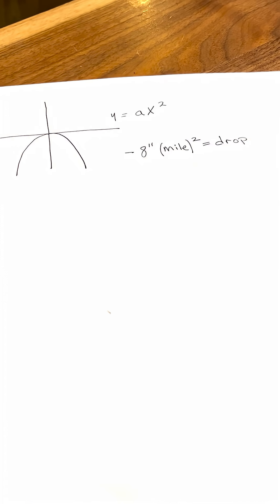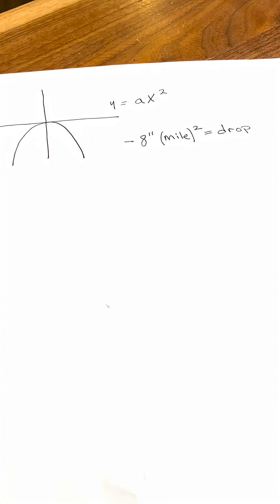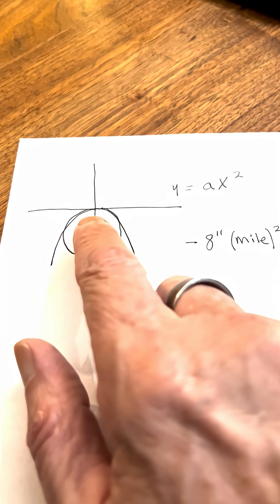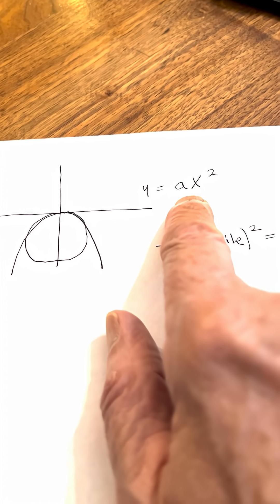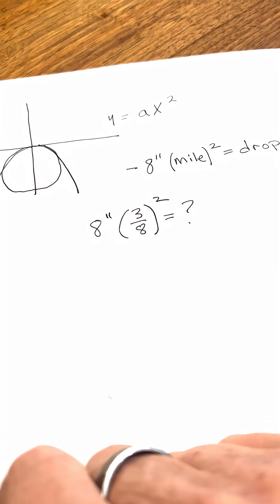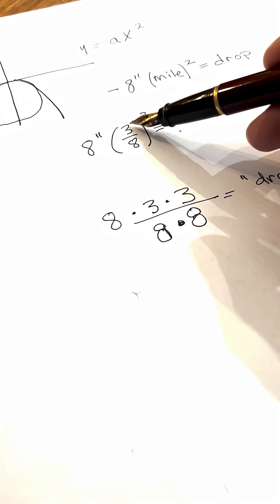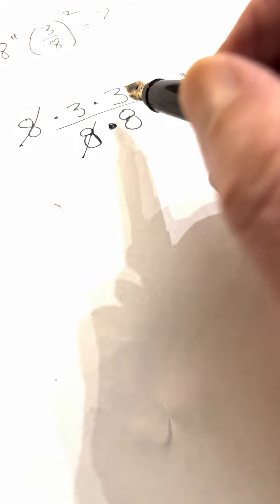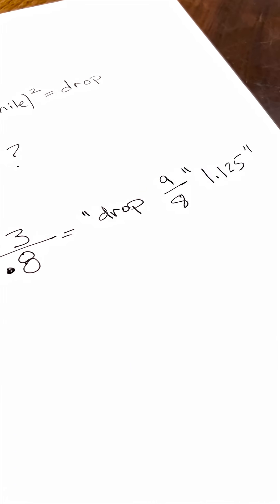Math for Flat Earthers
Last week I challenged Flat Earth Scholars to actually use the 8' per mile squared formula for earth curve they love to quote.  Not a SINGLE flat earther was able to answer this 8th grade math question.

NOTE, I MISSPOKE AND SAID 'HYPERBOLA' RATHER THAN 'PARABOLA' it has been a long day.  This video discusses the parabola.

In this short, I go through the math in about 2 mins.  Now to think of a simpler challenge for their feeble minds.

Bob's Websites
Check them OUT:

Bob